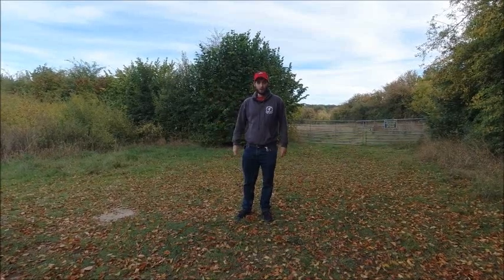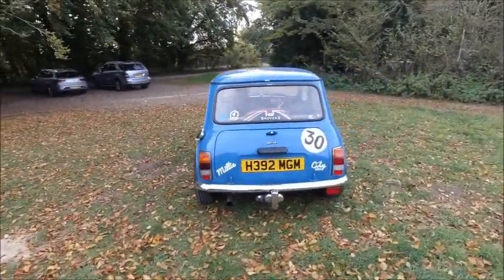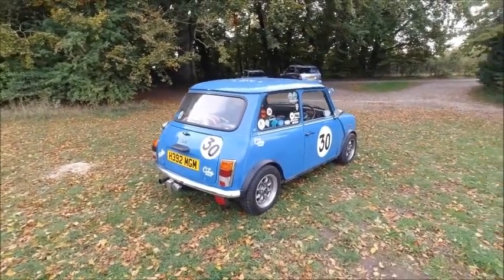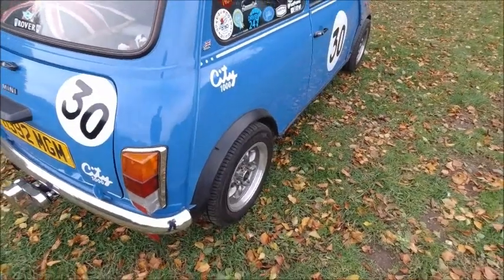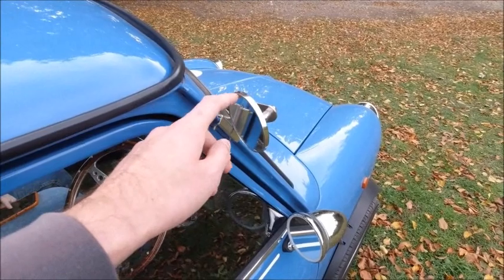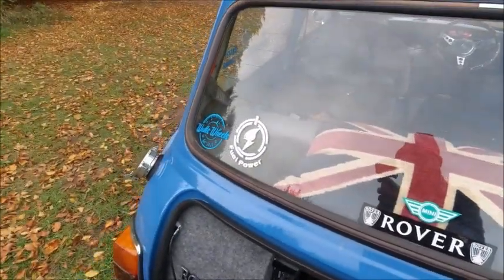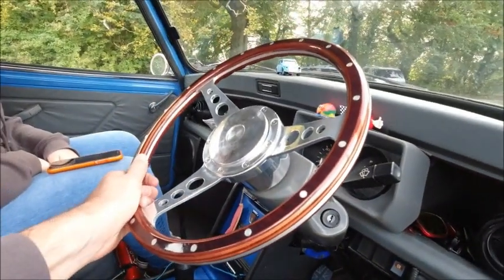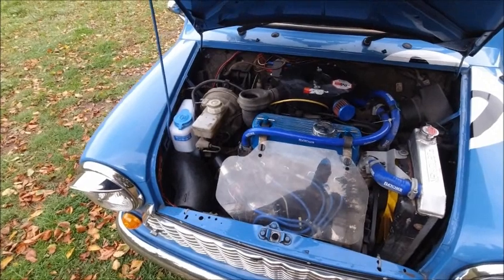Viewer's Drives - episode 5 - Millie the Fuel Power Mini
We are continuing with our Viewer's Drives series on the channel with another of our fellow YouTubers and good friends Mini - Millie the Fuel Power Mini.

Jake very kindly took time out of his busy filming schedule to give us a walkaround of his 1991 Rover Mini City that he has named Millie.

You can watch the Christmas Special collaboration videos that Jake and I worked on in his former channel Wulls Wheels here;

Intro music is "Subway Dreams by Dan Henig"

We are very excited to now be part of the Classic Mini DIY Crew.

Remember to hit the like button if you do, and if you haven't already, we'd love it if you would subscribe to our channel for plenty more similar videos to come.

If you like what you see on our channel and would like to support us, we would love it if you would like to buy us a coffee. All proceeds from BuyMeACoffee will go straight back into the channel to help us produce better quality videos and to help with expenses such as show entries and fuel.